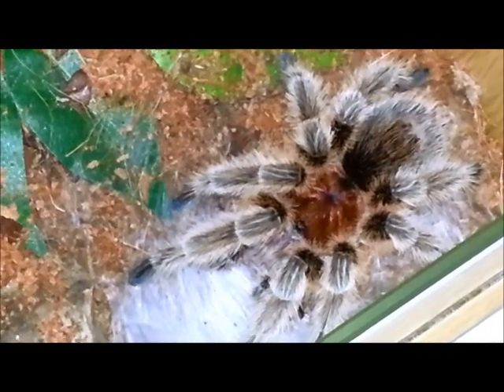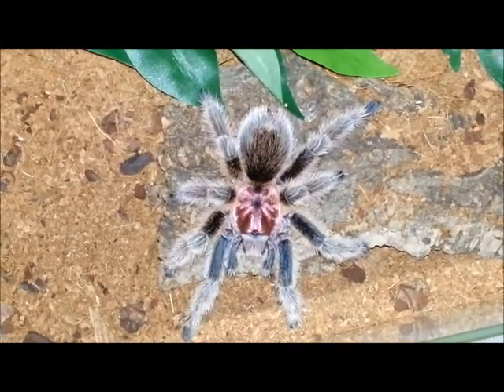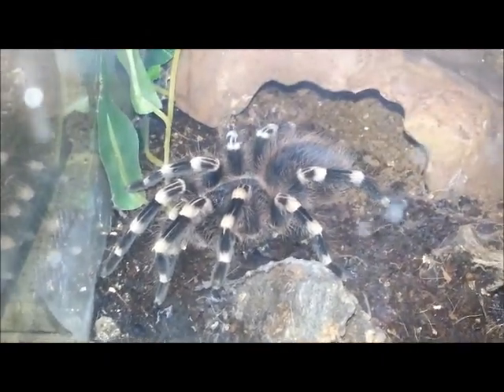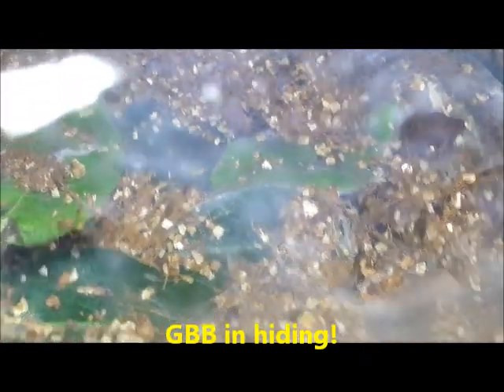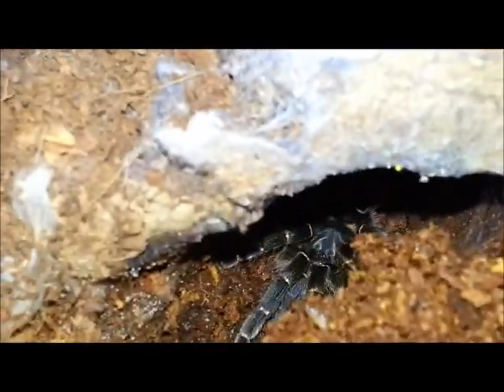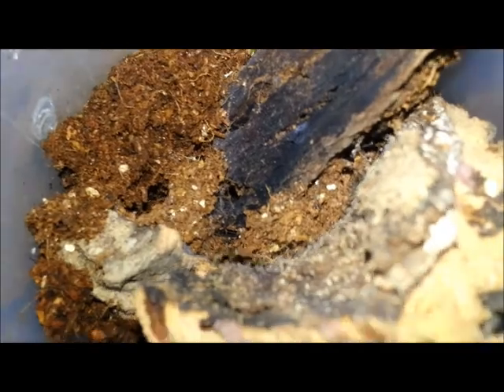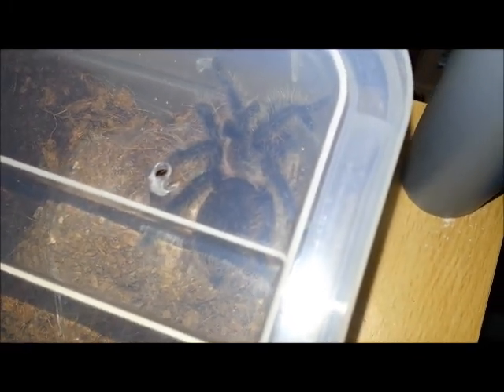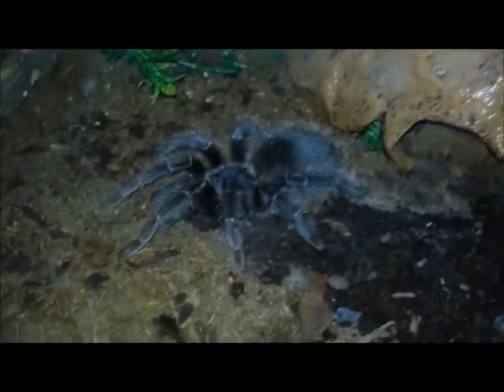Chile Rose comes out as Clarence (and a bit more too :)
Just a little catch up - would like to show you Melody the Chile rose mum-to-be (we hope) but we don't want to stress her at all..